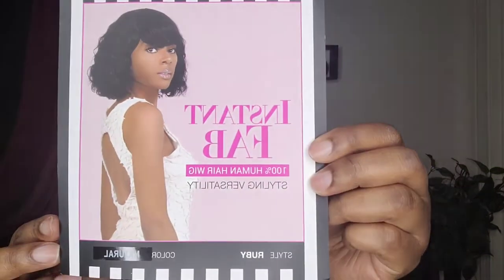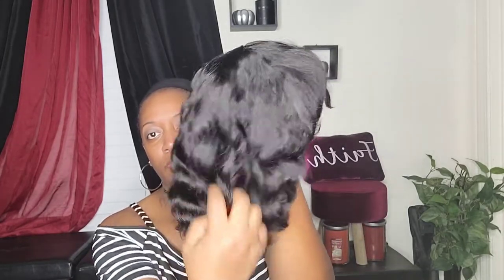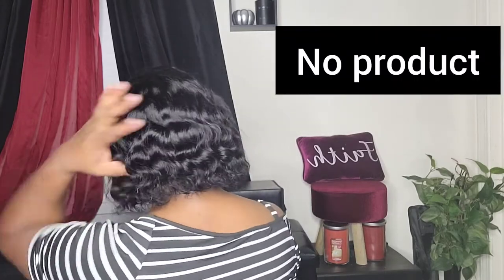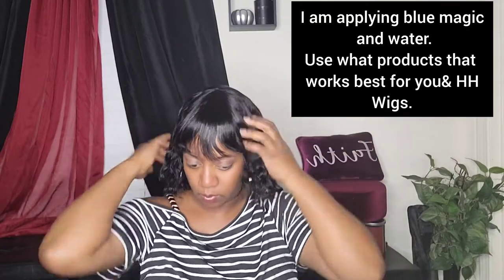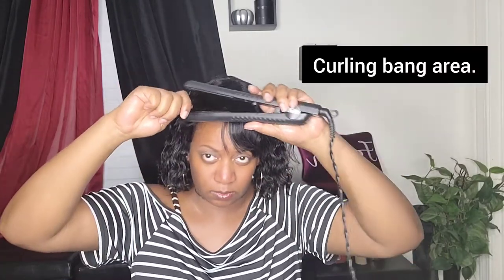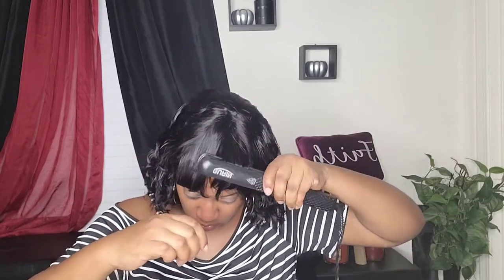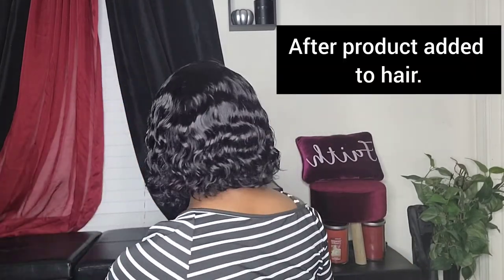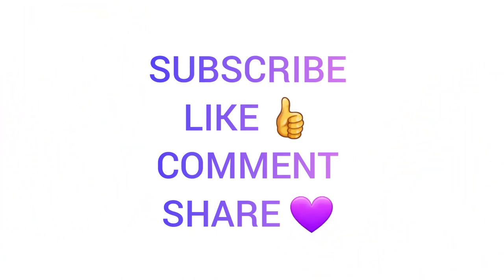Instant Fab HH Wig Ruby [100% Human Hair] The 90s Girl(90s Style)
Hello. In this video, I will show you Instant Fab 100% Human Hair Wig Ruby. This is a bob with bangs and has a wet and wavy
look to it. You can apply product to this hair to make it wavy or curl this hair to add body.
I am showing you Ruby straight out of the pack using only Blue Magic and water. Please use the products that work best for you❤️